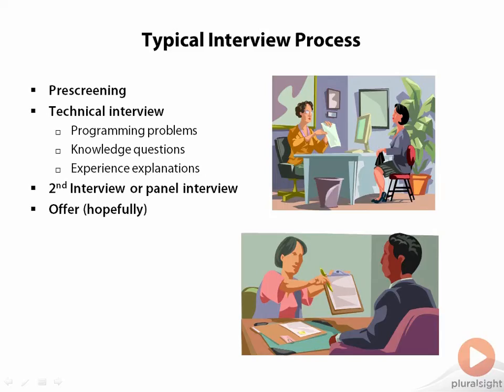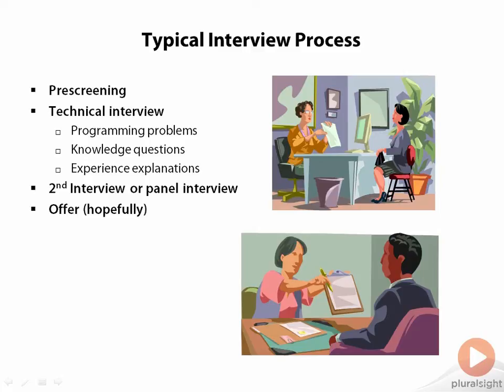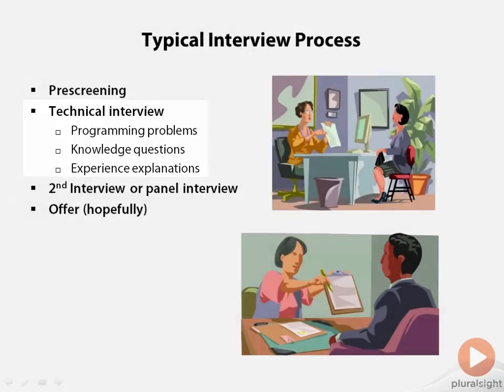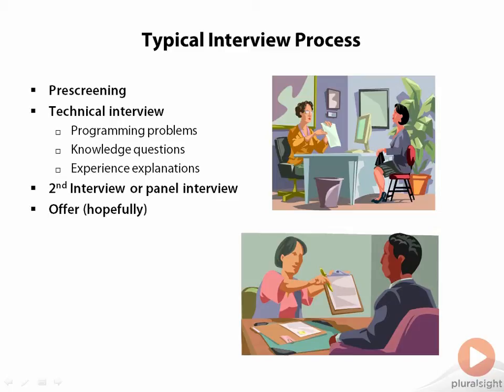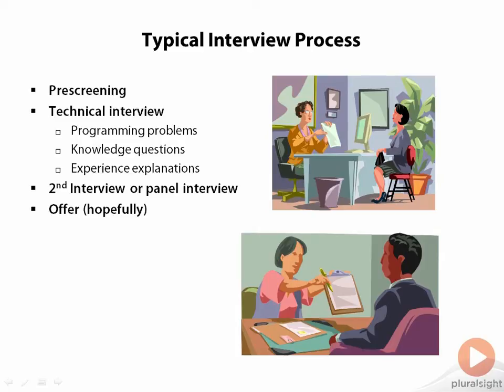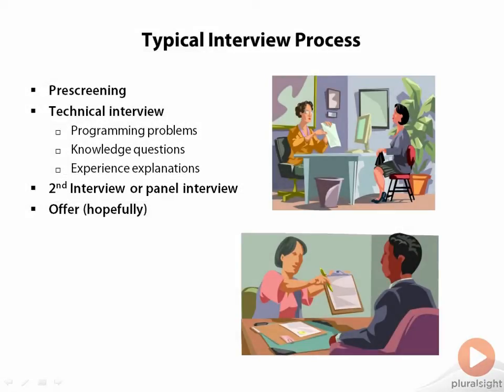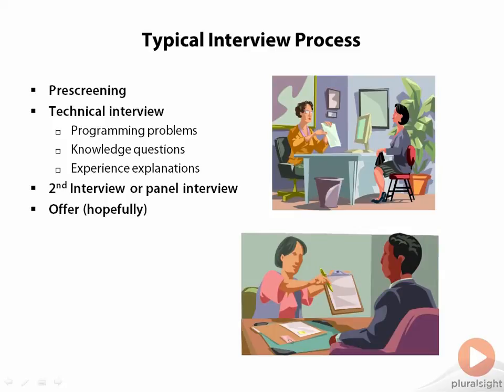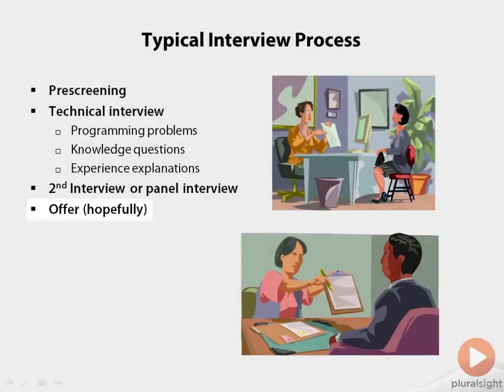The interviewing process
So you've sent your newly polished resume in for that perfect job; now what?  In this excerpt from John Sonmez's Preparing For a Job Interview course, you'll get an overview of a common interview process and tips on how to make the most of each step in the process.  In the full course, John covers how to build a good resume, and also how to handle many of the technical and computer science type of questions you may encounter in your interviews.